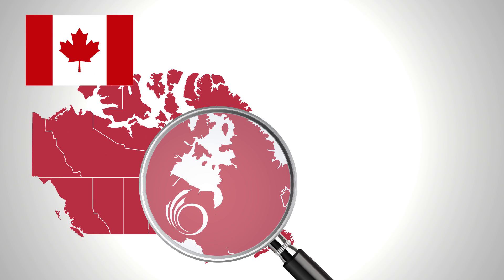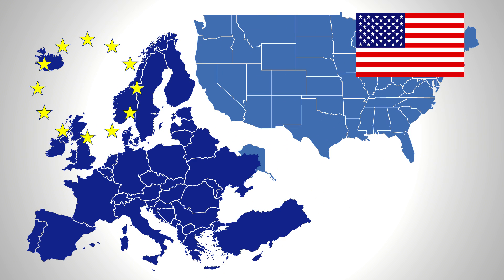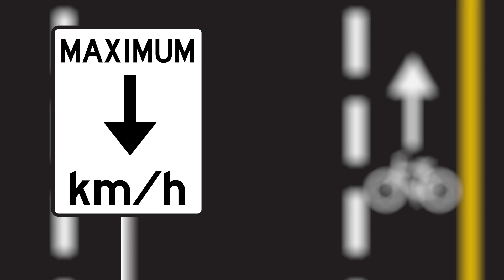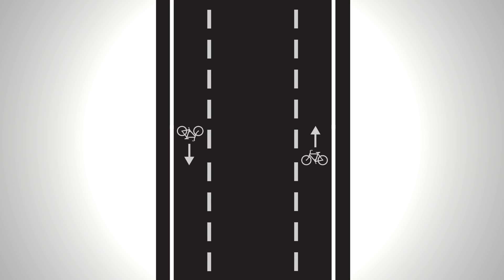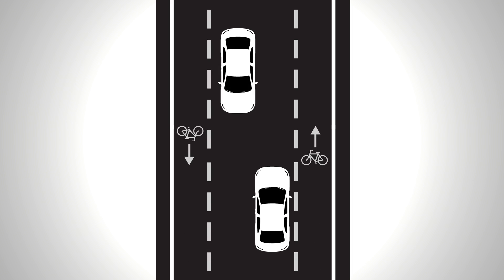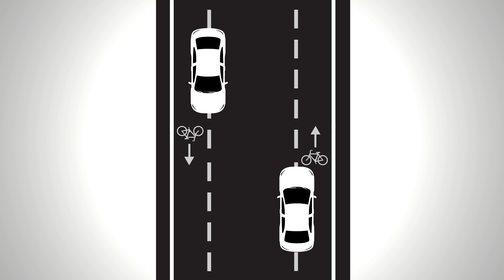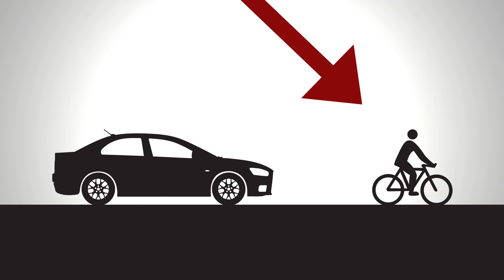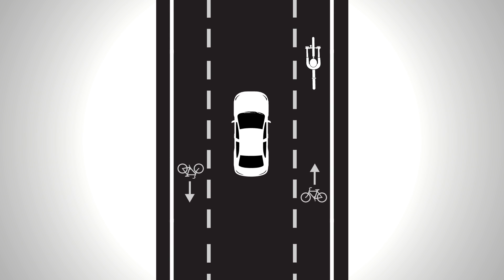Advisory Cycling Lanes in Ottawa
The City of Ottawa will be piloting a new type of cycling facility on low volume, low speed streets called advisory bike lanes. It's a new way for motorists and cyclists to share the road.

Descriptive text:

[Canadian map with Ottawa logo pops up on screen with bicycle]

Ottawa is about to be the one of the first cities in Canada with advisory cycling lanes.

[European and United States map pop up on screen]

[Aerial view of roadway with cycling lane appears, low speed sign pops up]

Popular in Europe and in the US, this system is great for adding cycling lanes to streets where they wouldn’t otherwise fit – narrow roads with low-volume traffic and low speeds.

Traffic from both sides share one centre lane.

[Cycling lanes appear]

Cycling lanes are placed on each side of the road.

[Two cars appear on screen and pass each other]

When there are two drivers travelling in opposite directions, the vehicles move into the cycling lane to pass each other safely.

[Car and bicycle appear on screen with pointing arrow]

What happens if there’s a bike in the cycling lane? Whoever is in front has the right of way.

[Aerial view demonstrates how traffic works]

Vehicles travel behind the bike but can then move back into the centre lane when it is safe to do so.

[Wheel appears on screen with checkmark]

It is a whole new way for drivers and cyclists to share the road.

[Text appears on screen]

Find out more at Ottawa.ca